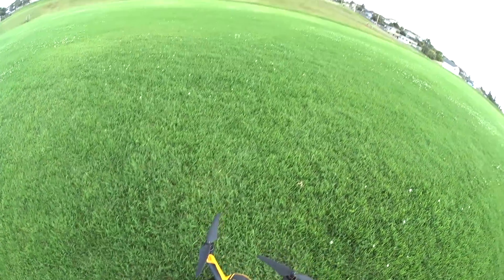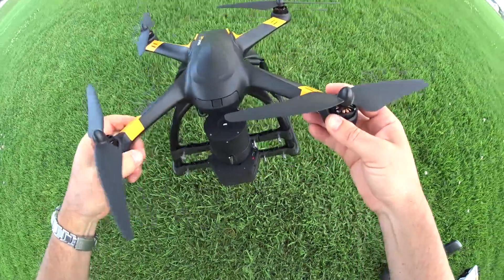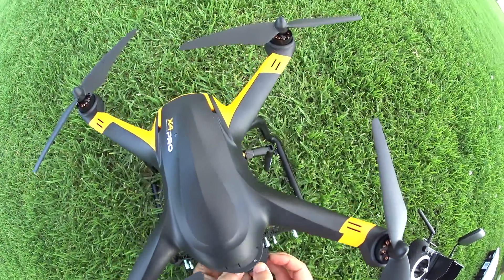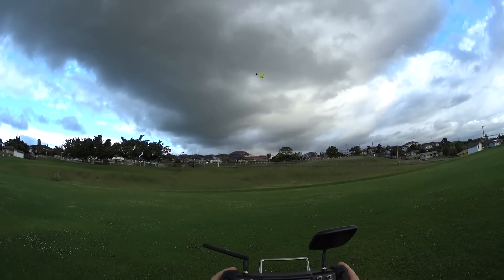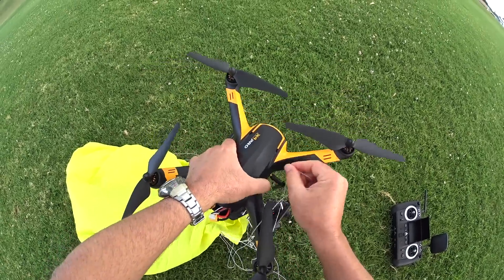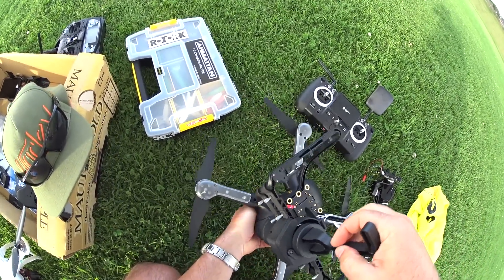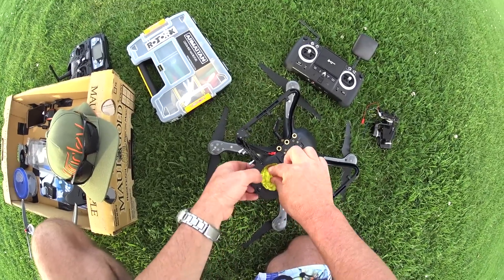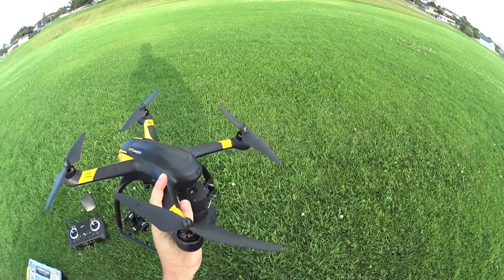HUBSAN X4 PRO FPV GPS QuadCopter Review - Part 2.5 - [Chute Deploy, Damage Report, Chute Re-Pack]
Part 2.5 of my multi-part review for the Hubsan X4 Pro which you can find

Here I test the parachute capabilities with a forced in-air deployment, damage assessment and also show how to re pack the chute.
Thus far the X4 Pro is a valid competitor in the low cost smart quad realm.  With built in FPV and Telemetry you really can't find a better deal for said capabilities.

Be sure to check out the other parts of the review for the X4Pro on my channel.